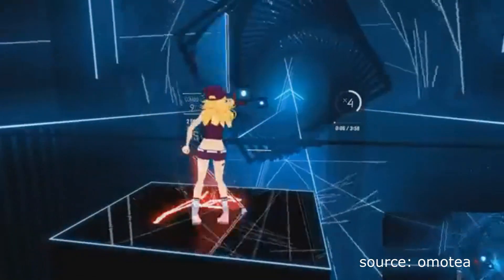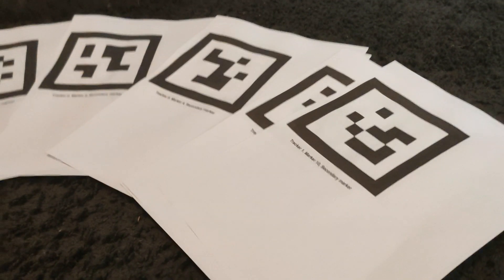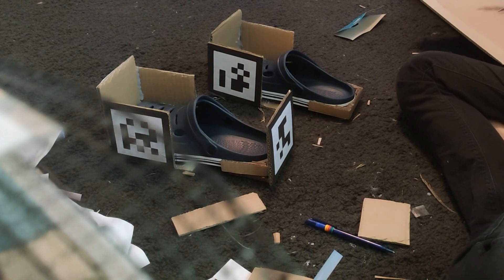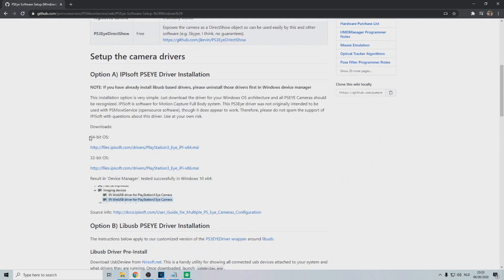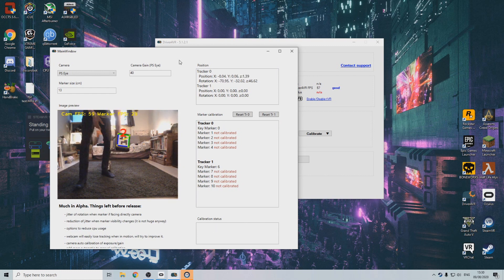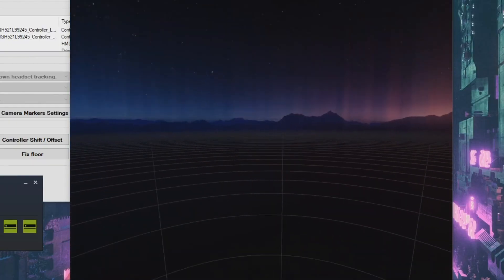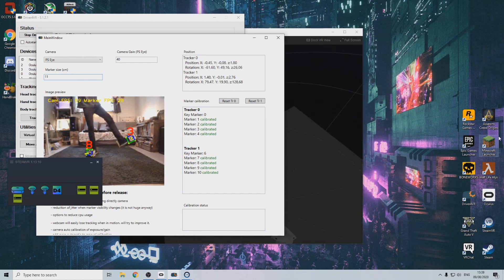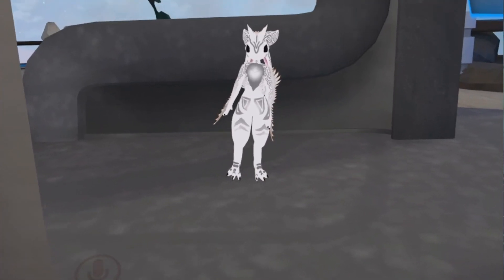FULL BODY TRACKING FOR UNDER 12$ -- PS EYE -- DRIVER4VR --TUTORIAL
do you want to get full body tracking without breaking the bank?
today i'll show you how!